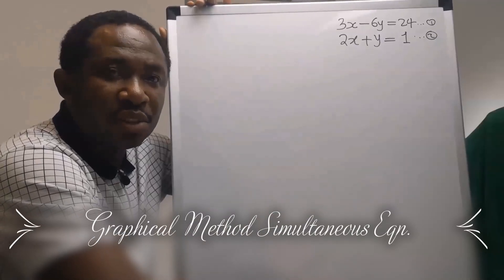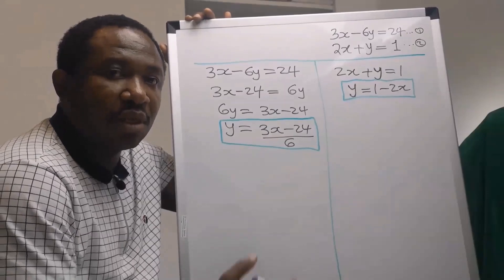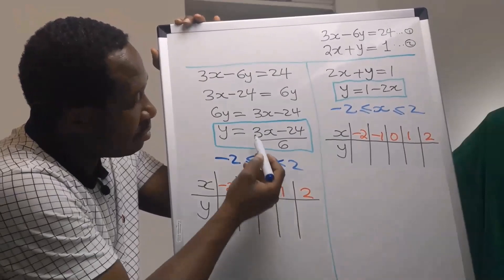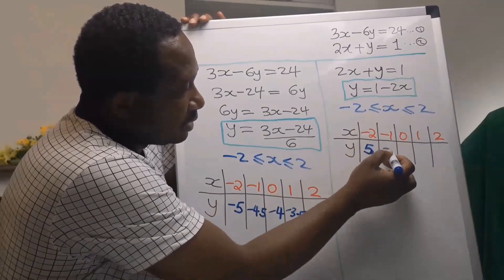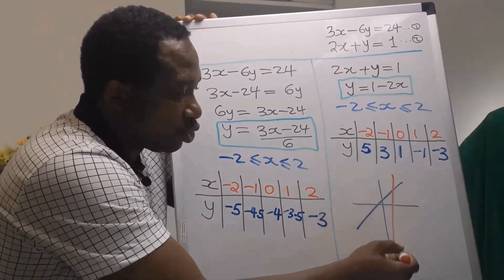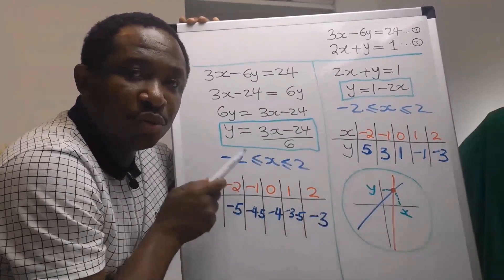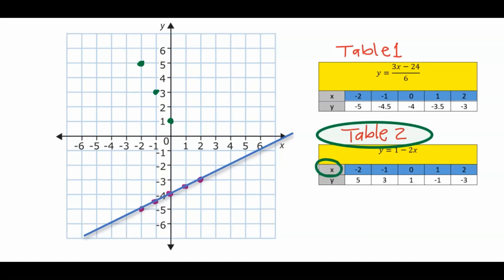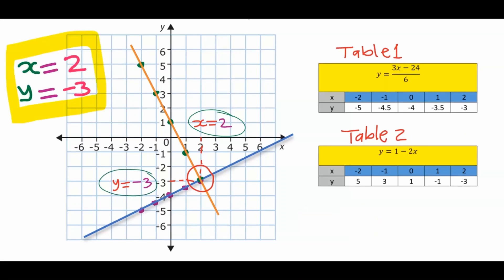SOLVE USING GRAPHICAL METHOD OF SIMULTANEOUS EQUATION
Simultaneous equation problems can be solved using Elimination method, Substitution method and Graphical method. In this video, the given simultaneous equation problem will be solved by Graphical method. If you use Elimination method or Substitution method, you will obtain the same result.

The Kelvin Academy ensures that all problems are solved using simple and clear solution to each problem.

If you can plot a graph of simultaneous equation, then plotting a graph for quadratic equation will be be easy as well.

00:00 Introduction to Graphical simultaneous equations
00:12 Question 1 Applying GRAPHICAL METHOD IN SIMULTANEOUS EQUATIONS
05:15 How to Plot SIMULTANEOUS EQUATION Graph

Simultaneous Equations using Graphical Method
Simultaneous Equations using Elimination Method
Simultaneous Equations using Substitution Method

simultaneous equations, math, kelvin academy, kelvin Nwoha, kelvin academy YouTube, elimination method x and y, elimination method of linear equations of two variables, elimination method of linear equations, substitution method of simultaneous equations, substitution method, substitution method simultaneous equations, real life applications of simultaneous equations, applications of simultaneous equation, applications of simultaneous equations, how to solve simultaneous equations